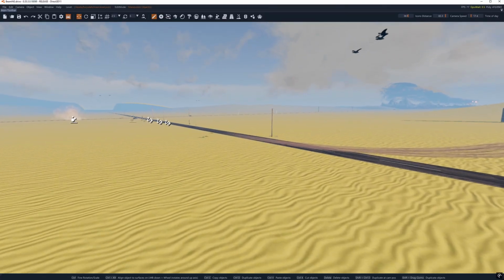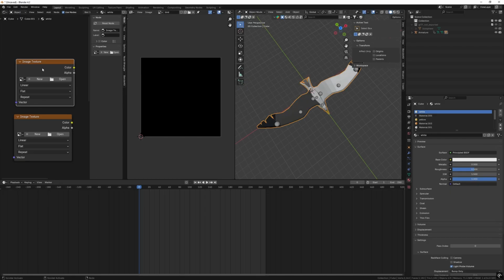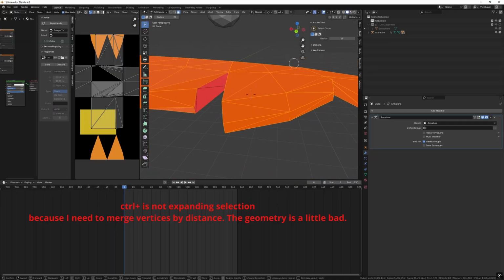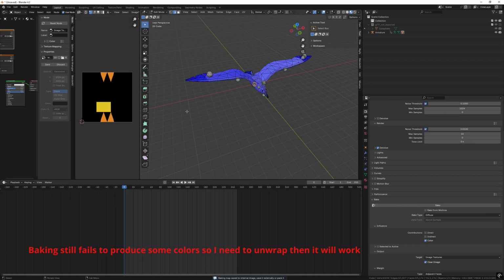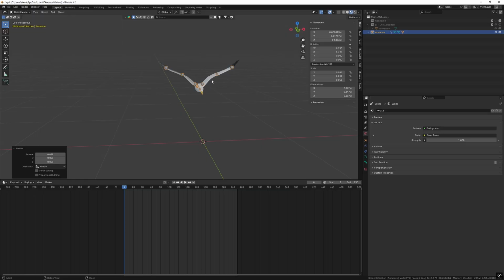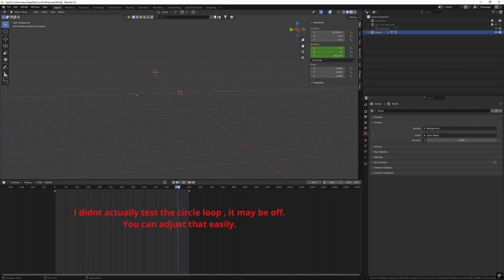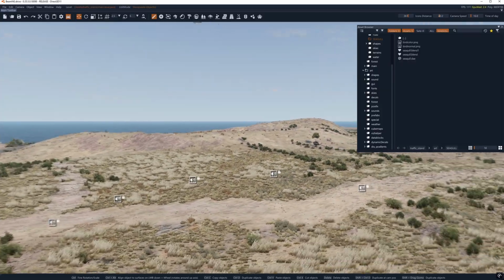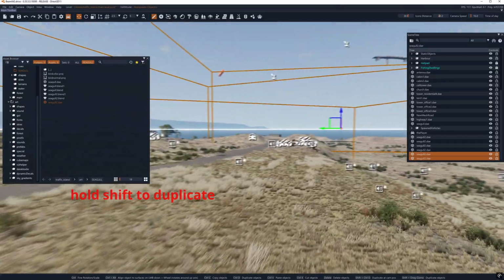BeamNG Drive: Adding animated Birds (animated Collada)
Here I will be taking a bird from sketchfab then I will fix it, bake the color and normals to image, then animate and export the bird into BeamNG.

This should work for any previously rigged model. Or you can rig your own.

This will not have collisions.

0:00 intro
1:16 downloading the bird from sketchfab
2:00 Baking the materials
4:52 Joining the objects
5:53 Baking the materials (continued)
12:58 Fixing the normals and merge vertices by distance
22:20 Baking the materials (continued)
23:51 New UV unwrap (to fix the color bake)
24:45 The final bake
27:00 New material assignment
29:06 Animating the bird (Wings)
34:04 Animating the bird (movement)
38:48 adding the cube (for camera)
39:56 exporting the collada
41:05 the Json
42:57 Testing the seagull
43:57 Apply location and rotation to the armature (to fix stretching)
44:53 Fix movement interpolation
46:46 adding variation to a 2nd bird
50:44 placing the birds